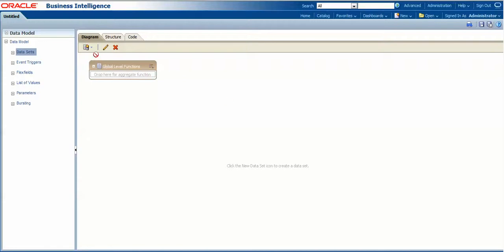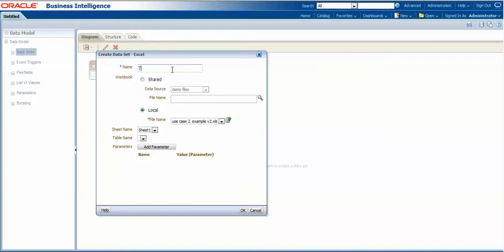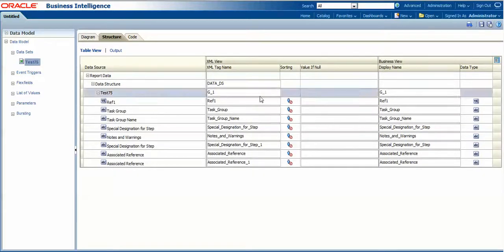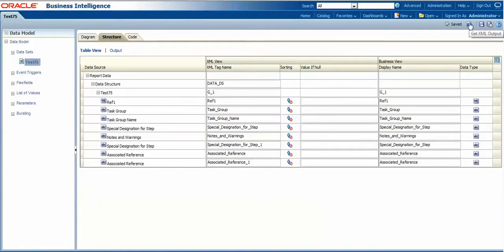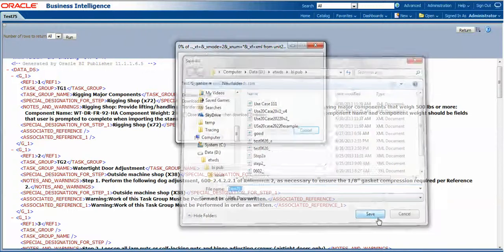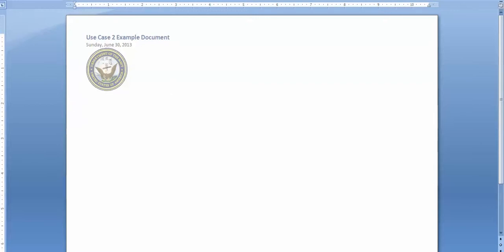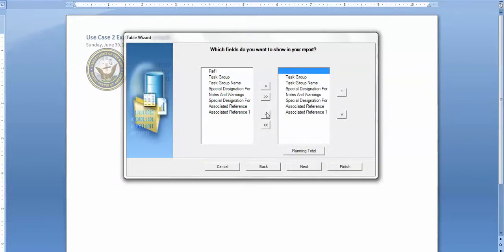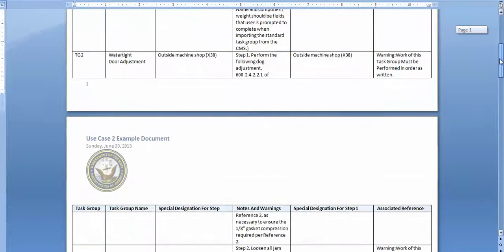MS Word for Use Case Bi